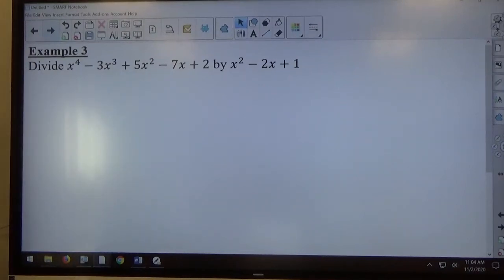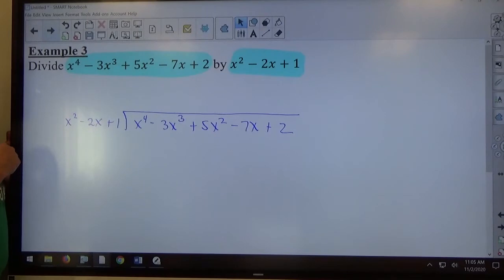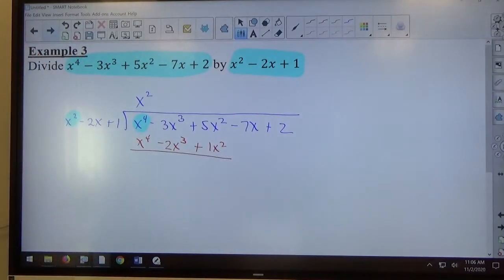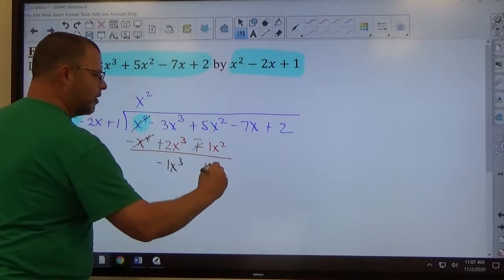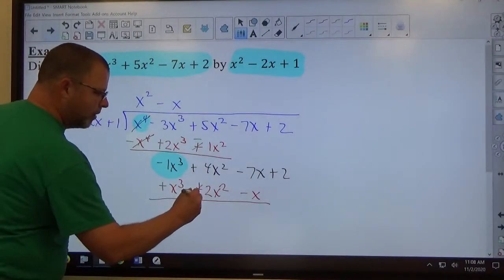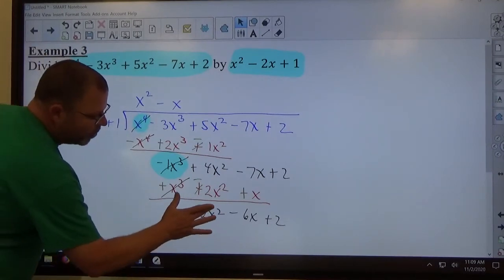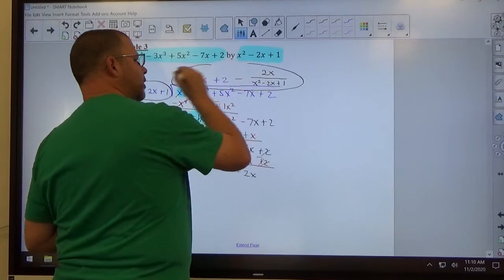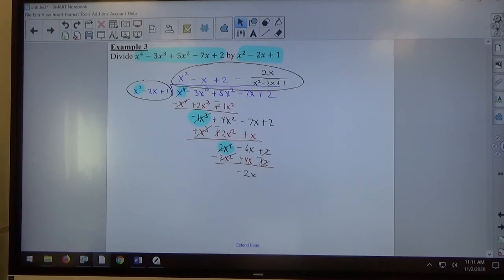Chapter 3-4 Example 3